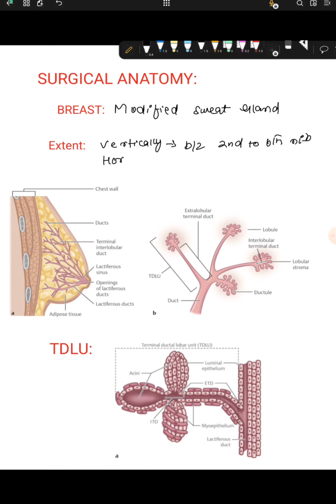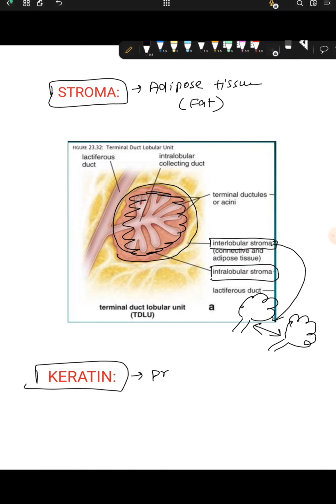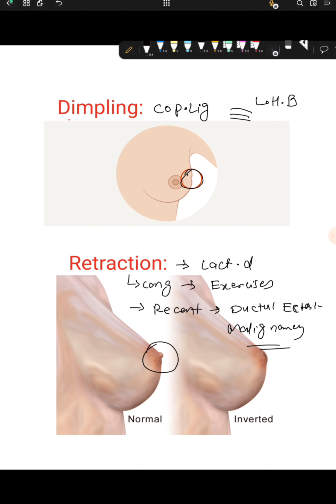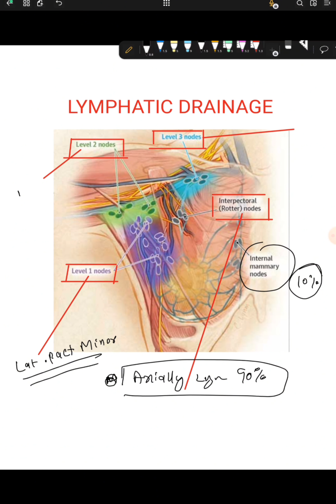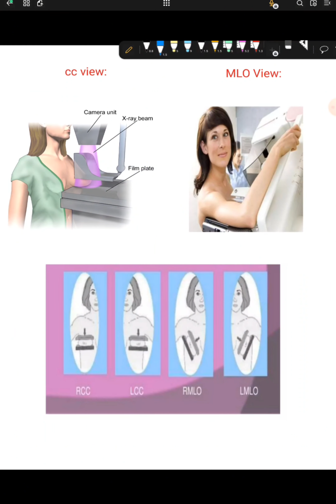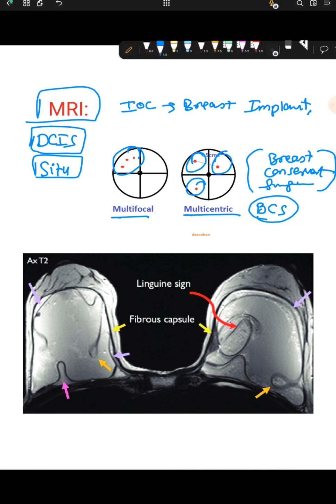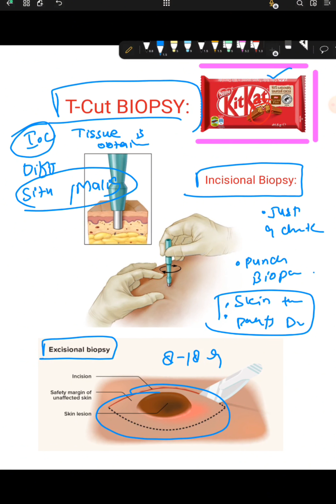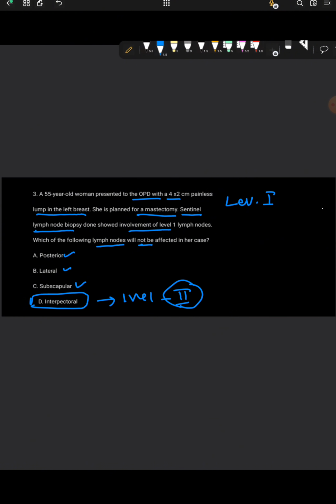Breast Surgery Part-1 || Abdul Wahab Dogar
All the topics we have covered in this module have been covered by Abdul Wahab Dogar and in this module we done surgical anatomy, its physiology, its investigation and its drainage!